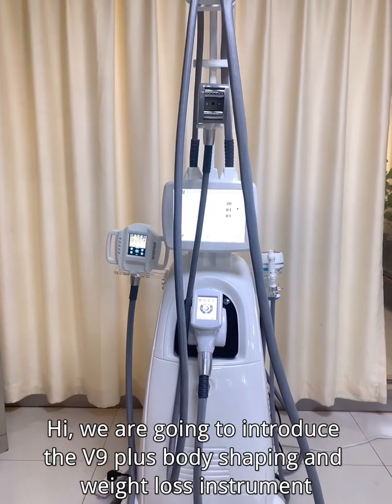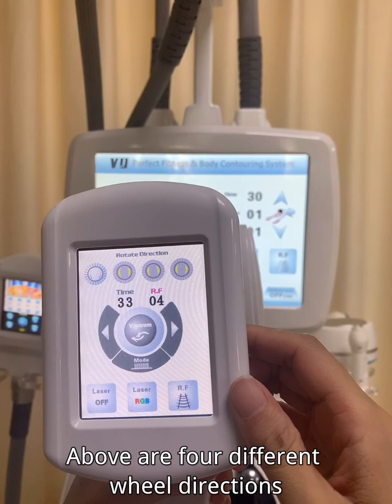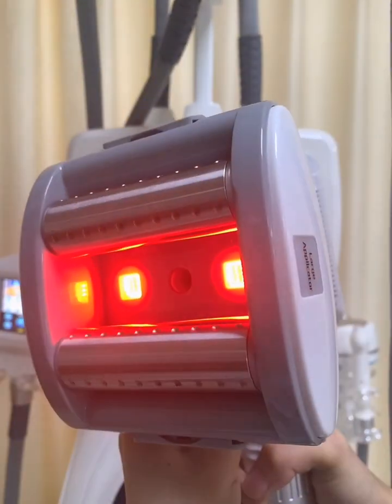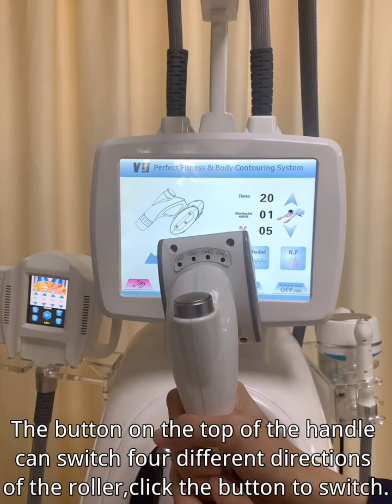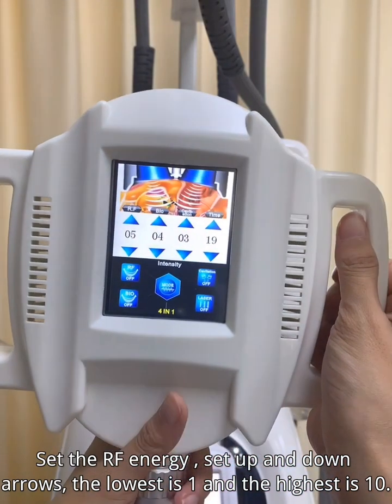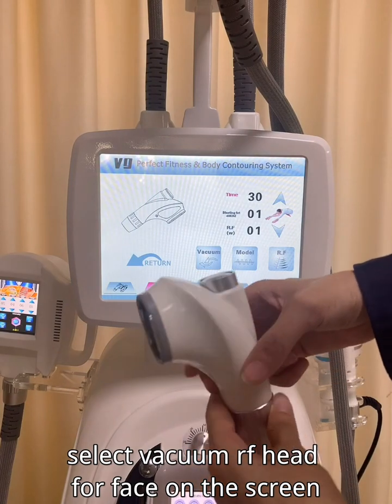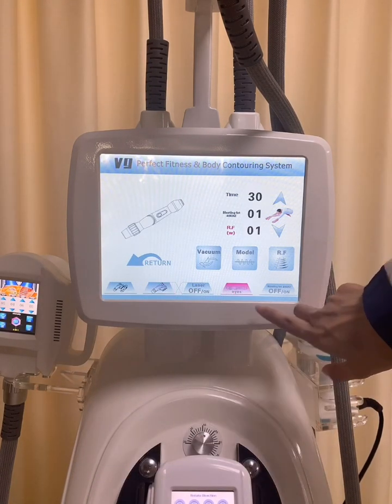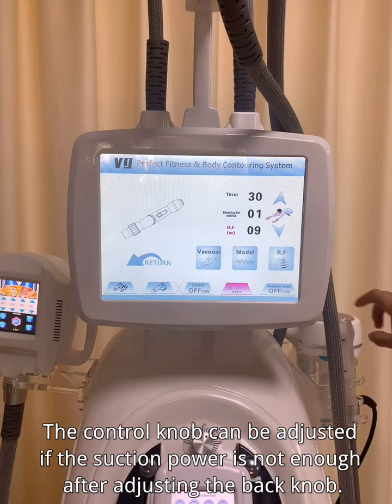Velashape cavitation RF machine